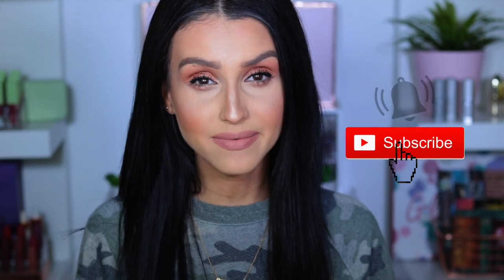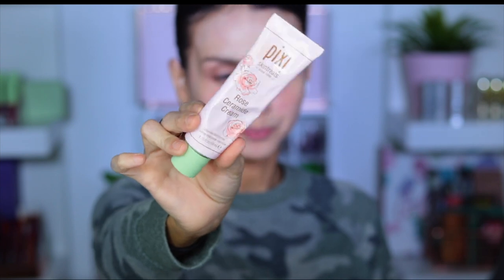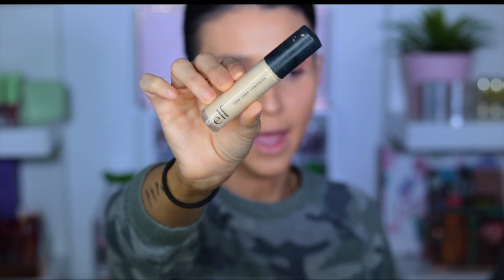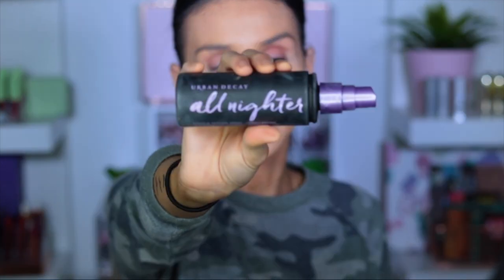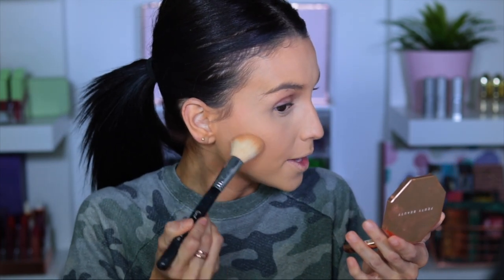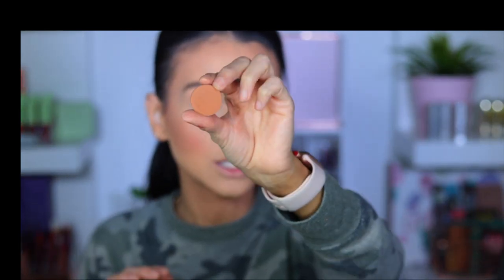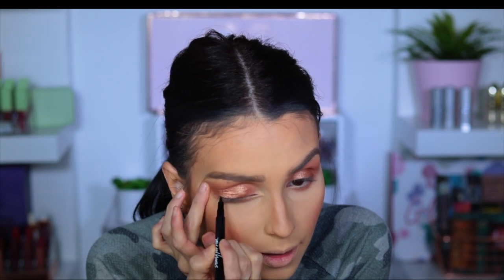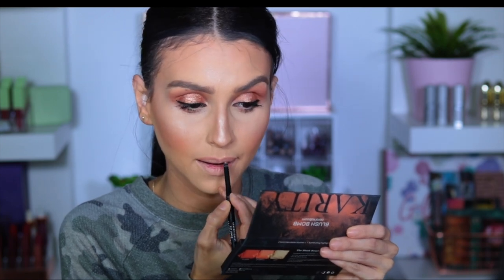LONGLASTING SWEATPROOF BRONZE MAKEUP ⎮@FRANCESS.MICHELLE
Hiii Loves, here is my longer & Sweatproof makeup look!! And is a bronzed simple look also!!  Hope y'all enjoy the video!!